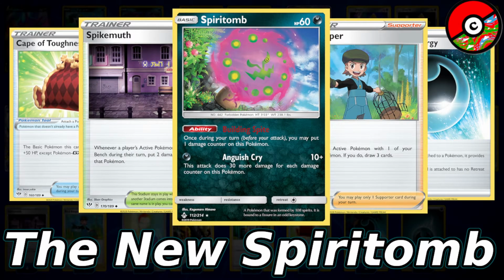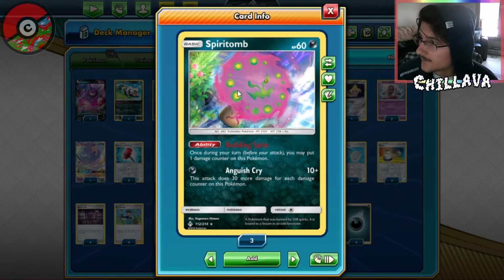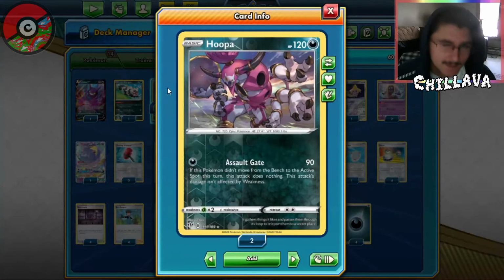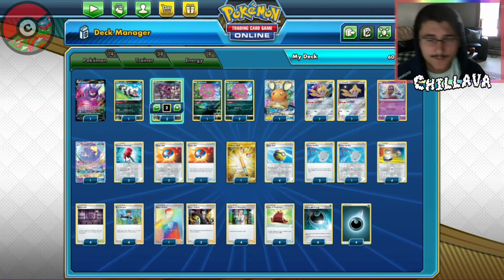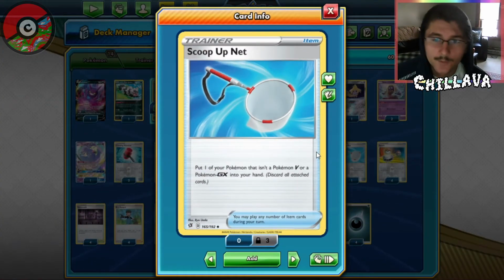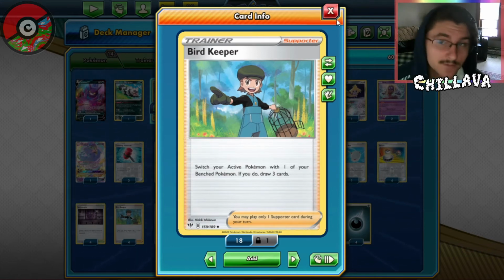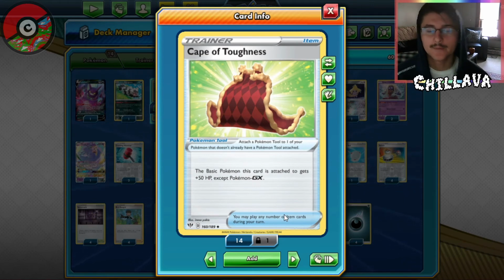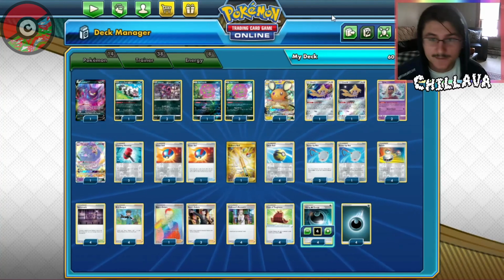Spikemuth Spiritomb | Deck Analysis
Show more for complete deck list!

Spiritomb is back and as good as new! New inclusions such as Spikemuth, Bird Keeper and Hiding Darkness Energy make for a fun and viable new take on a previously incredible single prize deck archetype!

Follow the Twitch channel and tune into our give away streams and our weekly tournament streams!

Pokémon - 14

* 1 Crobat V DAA 104
* 1 Galarian Zigzagoon SSH 117
* 2 Hoopa DAA 111
* 4 Spiritomb UNB 112
* 1 Dedenne-GX UNB 57
* 2 Jirachi TEU 99
* 2 Jynx UNM 76
* 1 Oricorio-GX CEC 95

* 4 Spikemuth DAA 170
* 4 Quick Ball SSH 179
* 4 Cape of Toughness DAA 160
* 4 Boss's Orders RCL 200
* 4 Professor's Research SSH 178
* 3 Great Ball SSH 164
* 4 Bird Keeper DAA 159
* 4 Scoop Up Net RCL 165
* 4 Switch SSH 183
* 2 Crushing Hammer SSH 159
* 1 Ordinary Rod SSH 215

Energy - 8

* 4 Darkness Energy SWSHEnergy 7
* 4 Hiding {D} Energy DAA 175